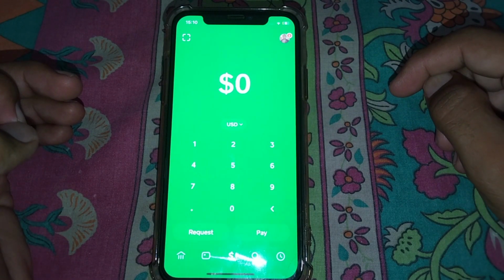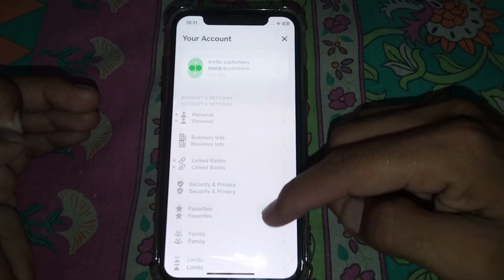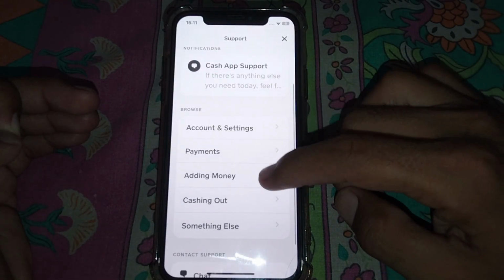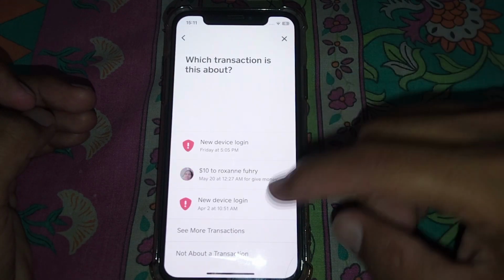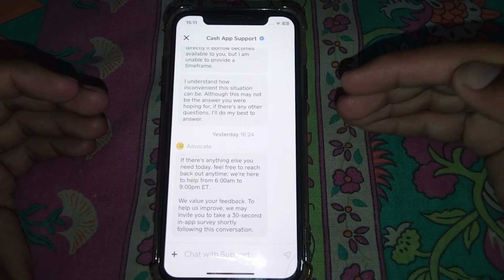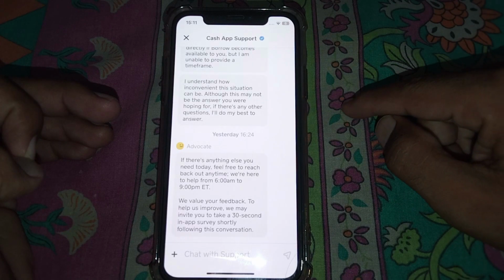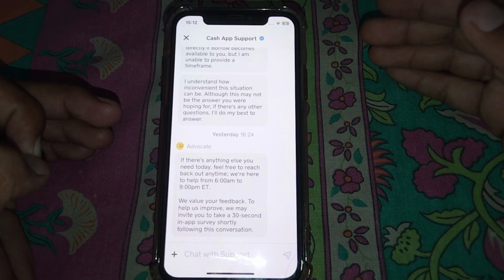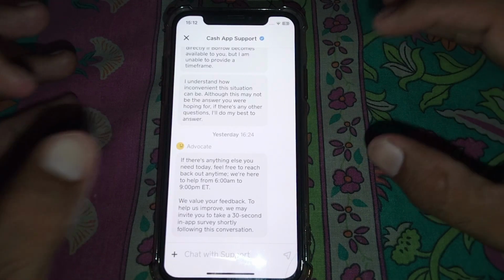How to Change Age on Cash App 2023 || How to Change Your Date of birth on Cash App || iPhone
After watching this video you will be able to know/Fix/do "How to Change Age on Cash App 2023 || How to Change Your Date of birth on Cash App || iPhone || "  So get rid of this problem and enjoy your device.